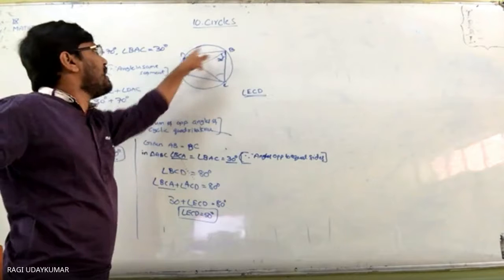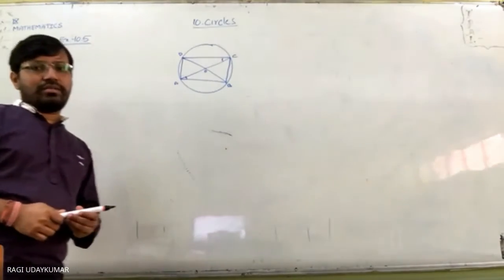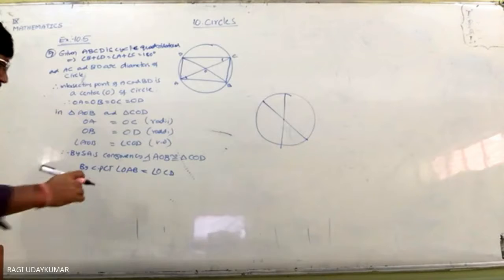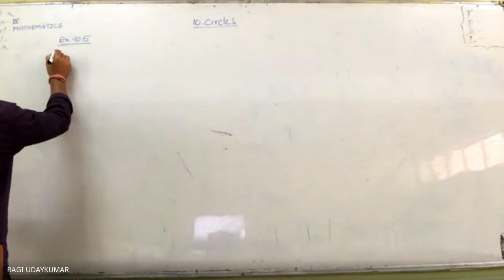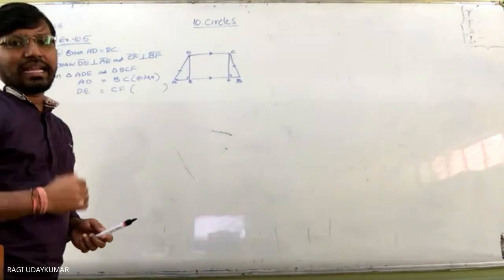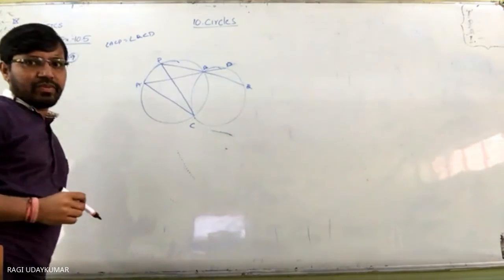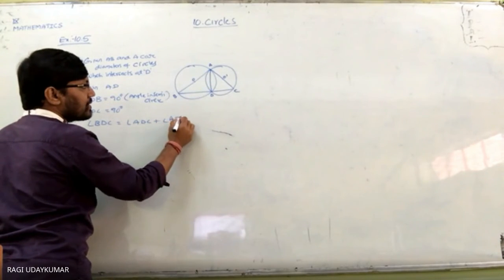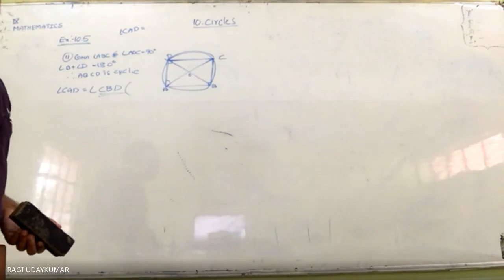CLASS9#MATHS#NCERT# EX 10.5 , 6 TO 12